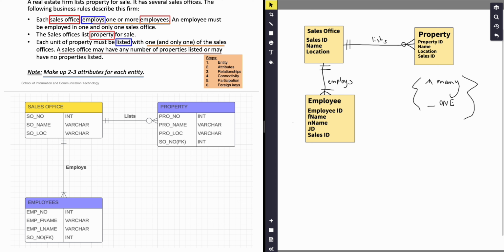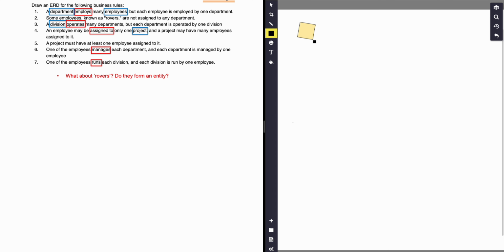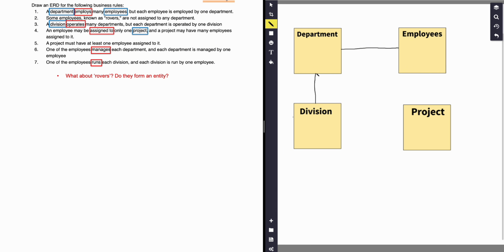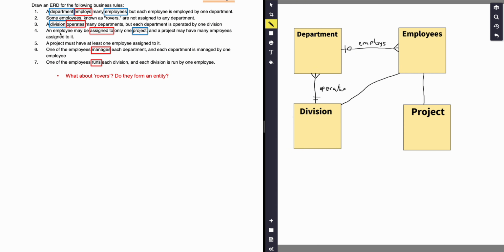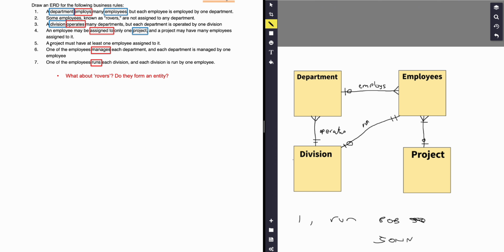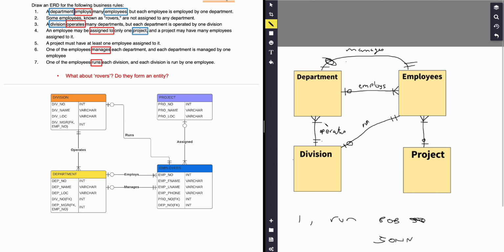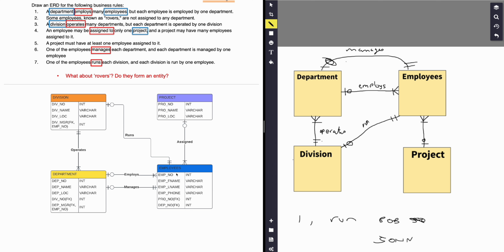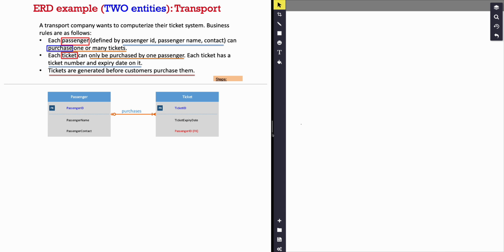Database Design and Development Part 4 - ERD Practice Questions 📊💻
Welcome back to our Database Design and Development series! In Part 4, we dive into the world of Entity-Relationship Diagrams (ERDs) with hands-on practice questions to enhance your skills. This video covers essential concepts and tips to create effective ERDs for your database projects. Please watch videos starting from part one to understand this content

🔍 What You’ll Learn:

The fundamentals of ERDs and their importance in database design.
Step-by-step solutions to practical ERD questions.
Best practices for defining entities, relationships, and attributes.
Common pitfalls to avoid when creating your ERDs.
📝 Practice Questions Included! Challenge yourself with real-world scenarios and test your understanding of ERD concepts on the website supbroprogramming.com database design and development modules.